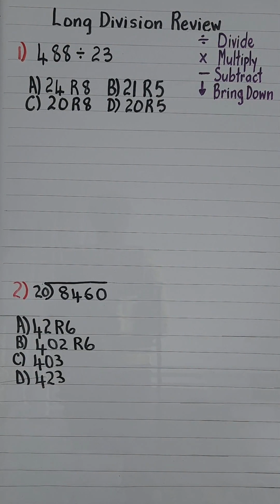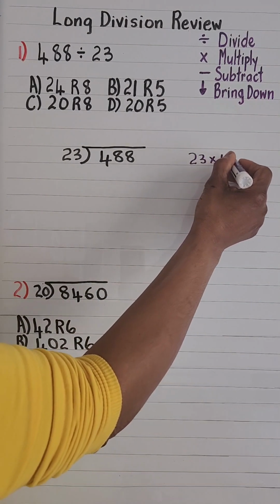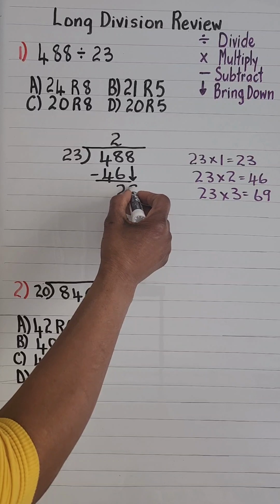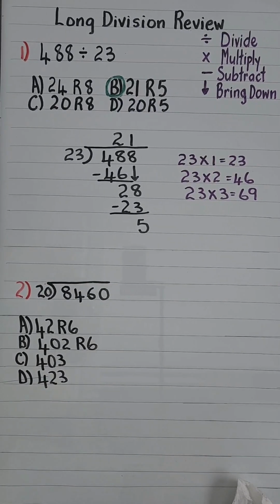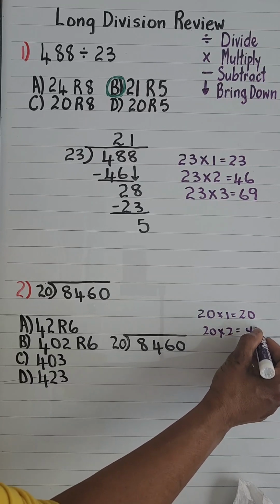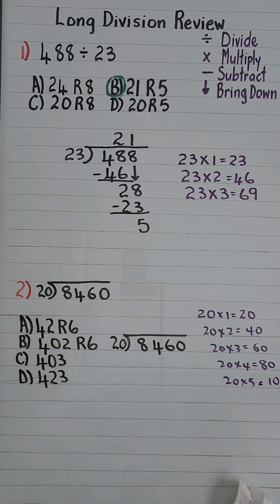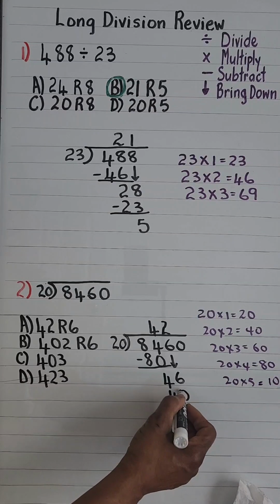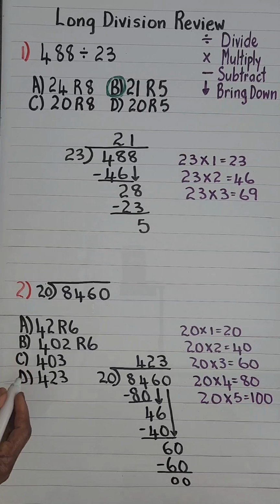Long Division: A Step-by-Step Review | 2-Digits Divisors | 5th Grade Math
In this video I will do a quick review on long division with 2-digits divisor, using a 4-step method:     (1) Divide (2) Multiply (3) Subtract (4) Bring Down